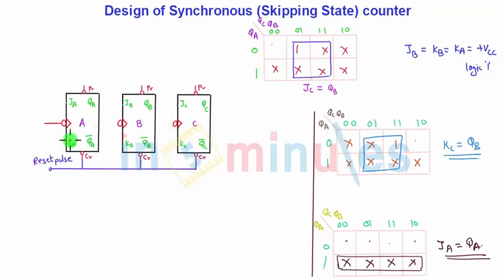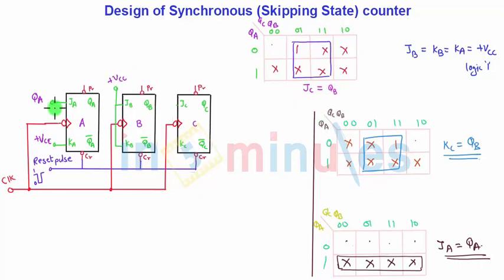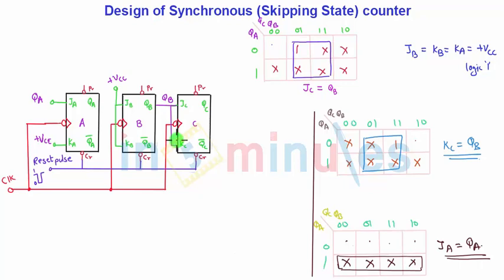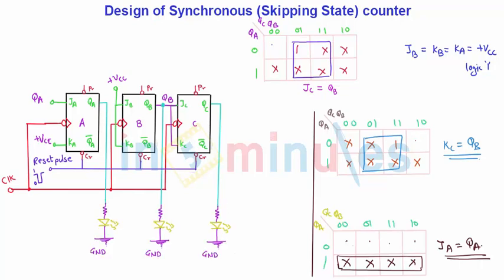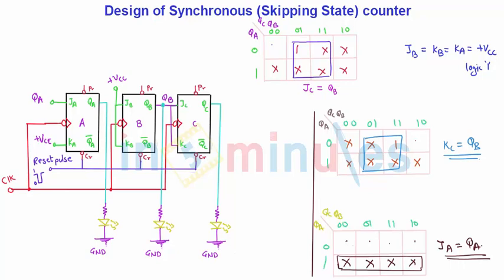Module3_Vid_46_Sequential Logic Circuits_Design of Skipping state counter (Part 3)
Skipping state counter.

Pre - Requisite -